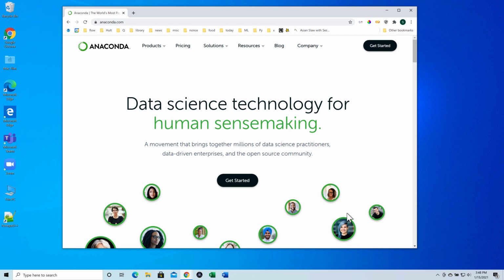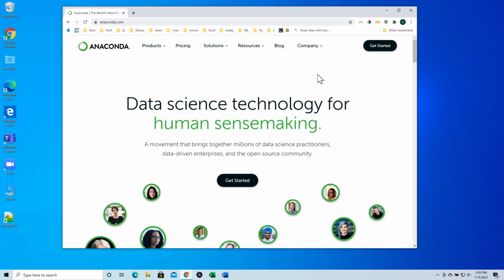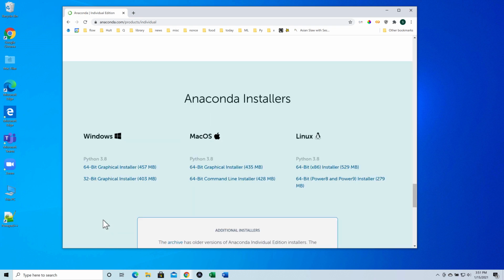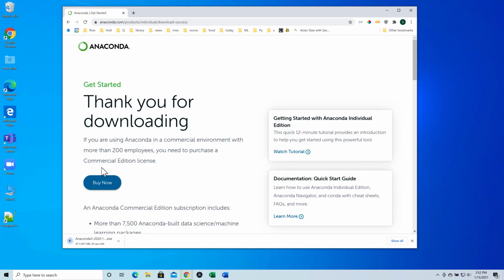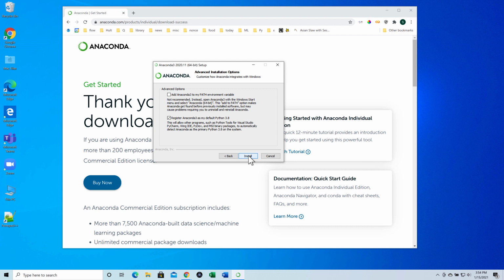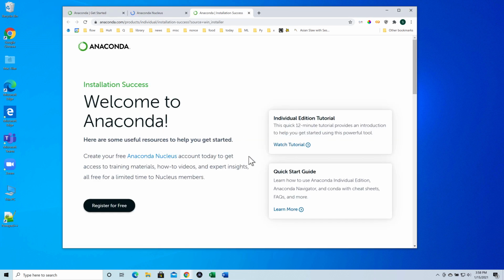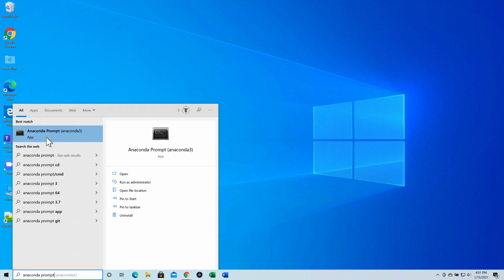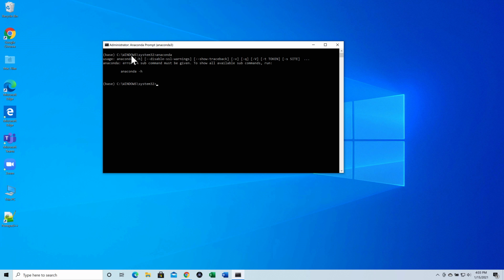Anaconda install Win Jan 2021